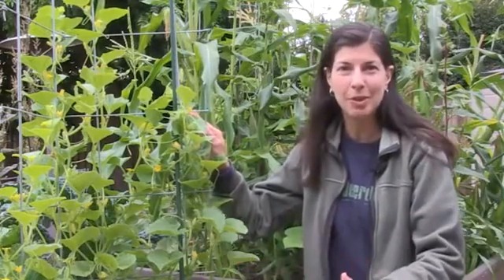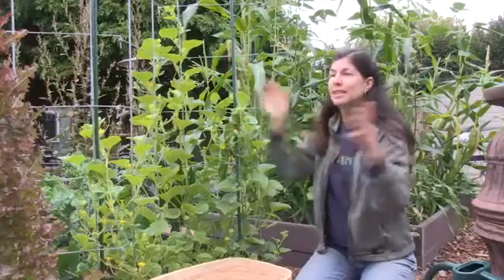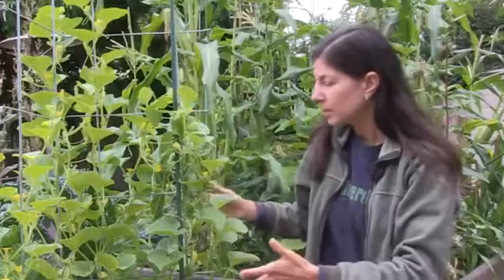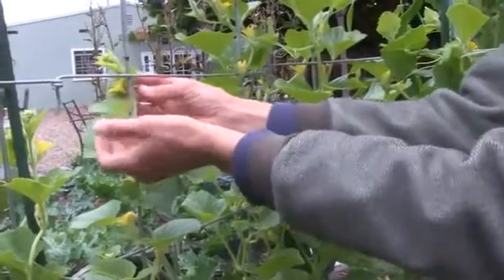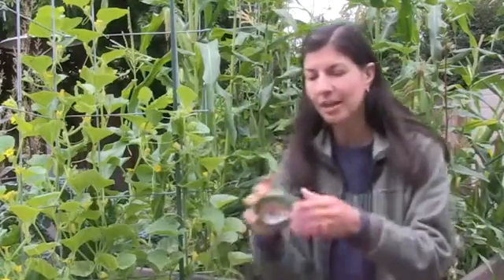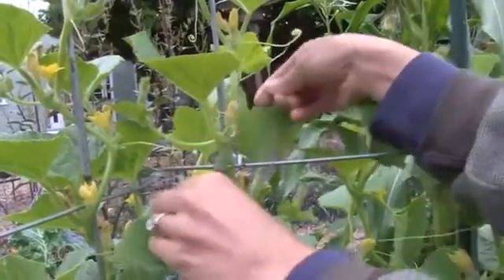How to Stake Cucumbers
How to Stake Cucumbers. Part of the series: Cucumber Gardening. Staking cucumbers the proper way now will help them grow correctly later on. Find out how to stake cucumbers with help from a board member of the Ocean View Farms Organic Community Garden in this free video clip.